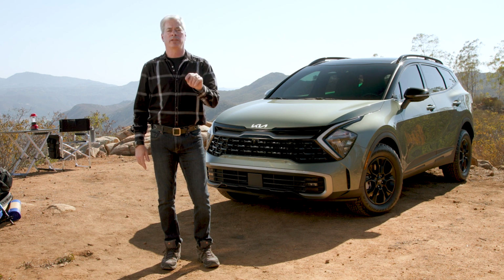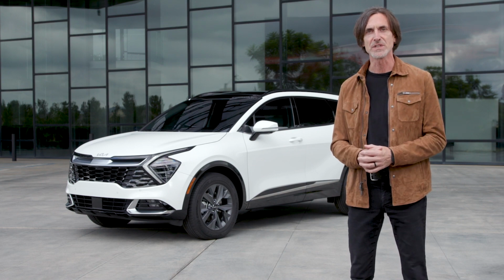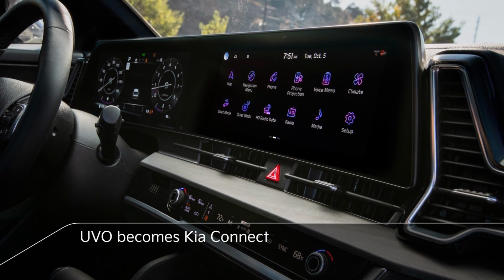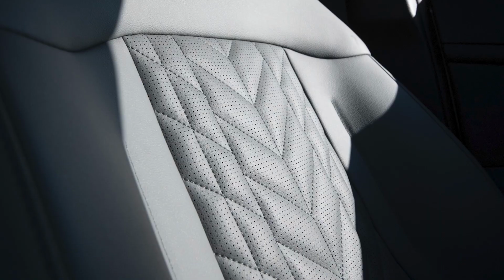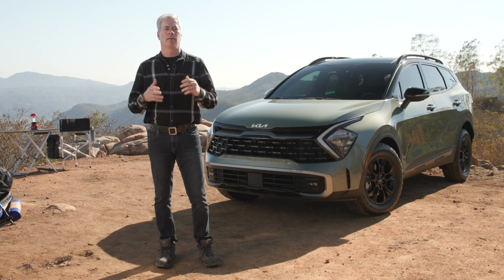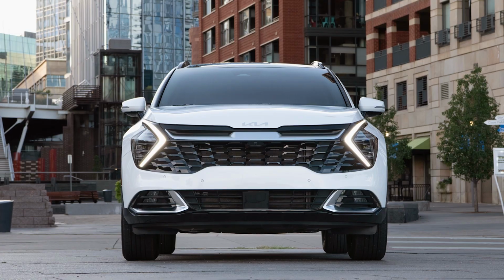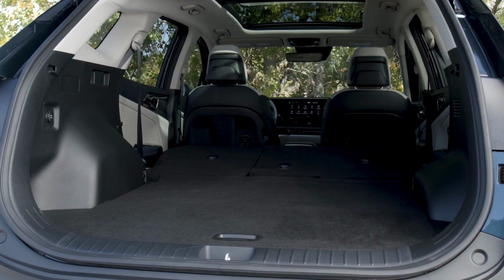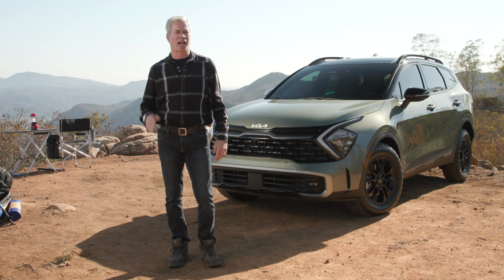2023 Kia Sportage INTERIOR, Design, Features, Full Review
2023 Kia Sportage INTERIOR, Design, Features, Full Review
This is the interior, and exterior details for  Kia Sportage
Thanks to valuable source of  Kia for Sportage